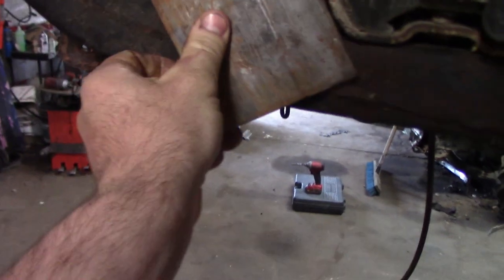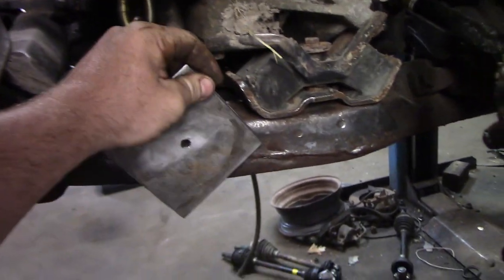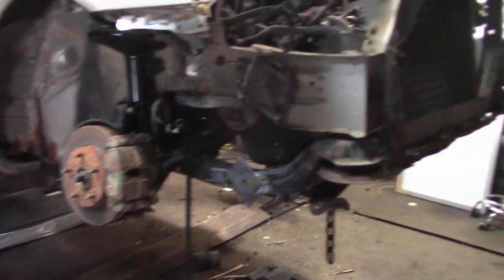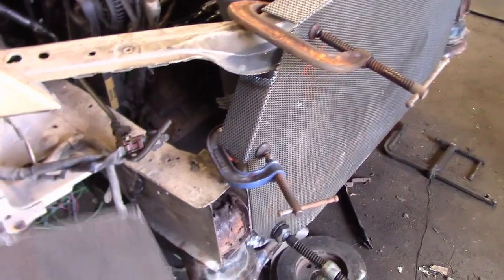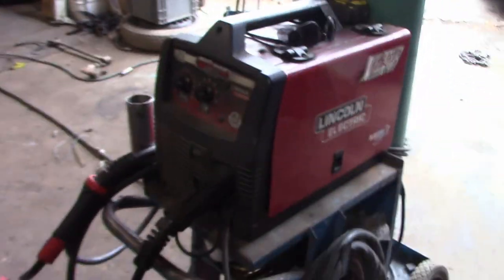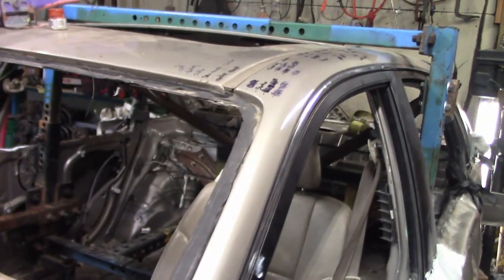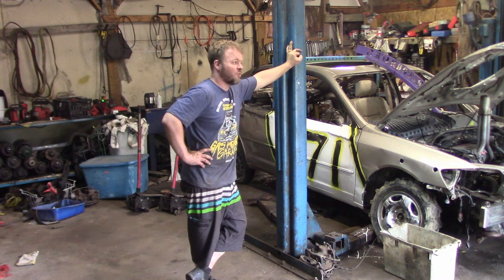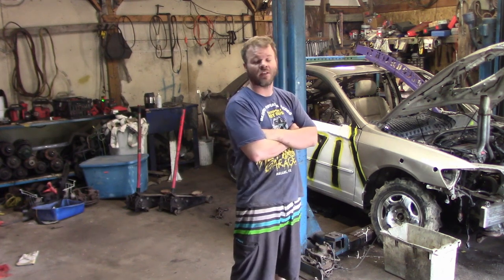This car is done i think? melt down here we come see you at morris newyork